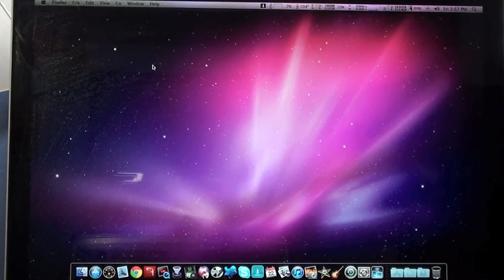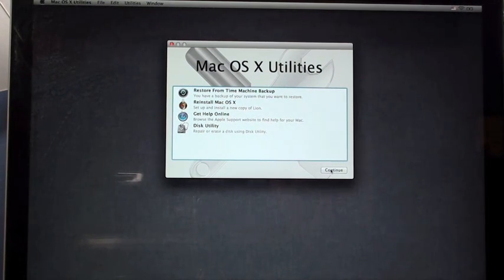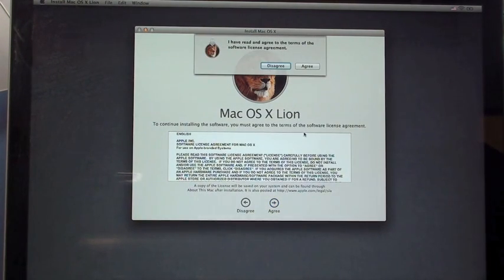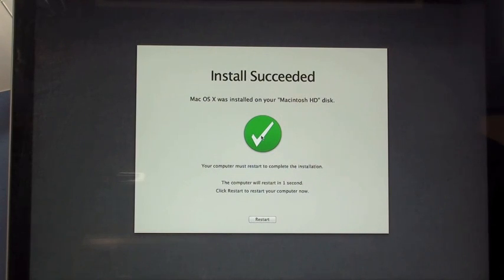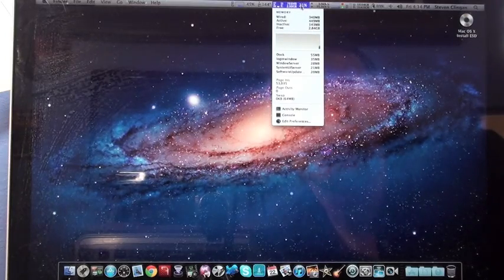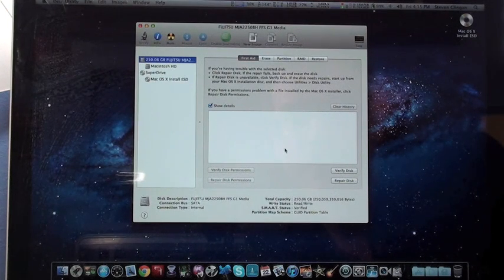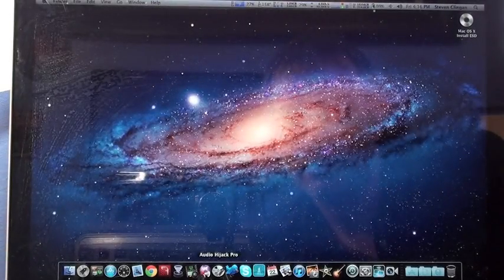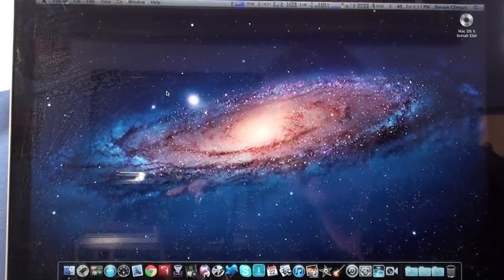Installing Lion on MacBook Pro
Show the entire process on installing Mac OSX Lion 10.7 on a MacBook Pro 2009.